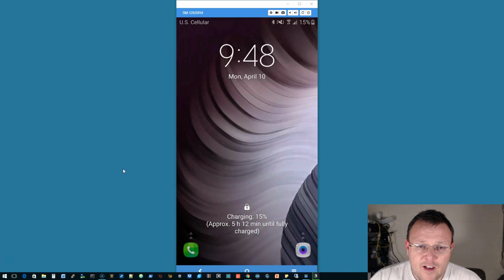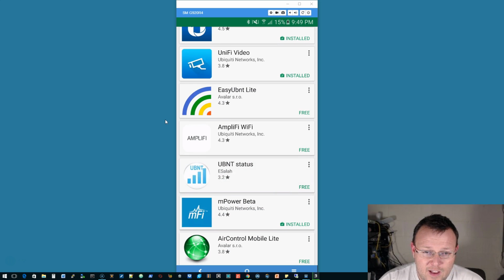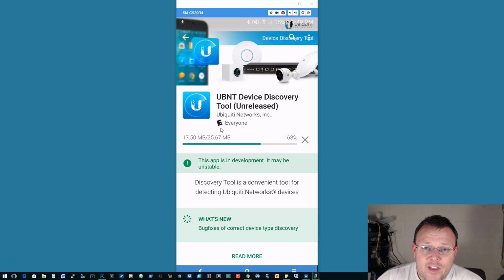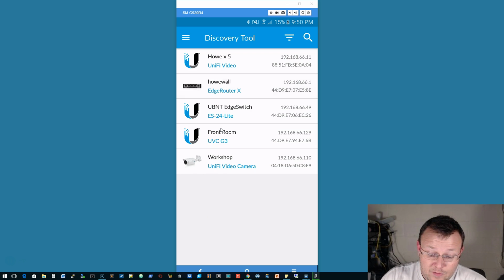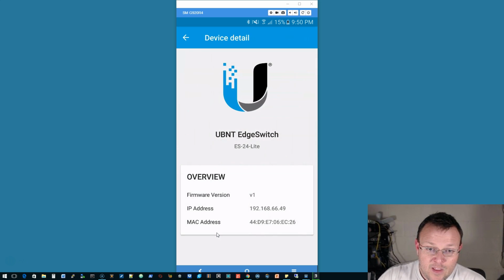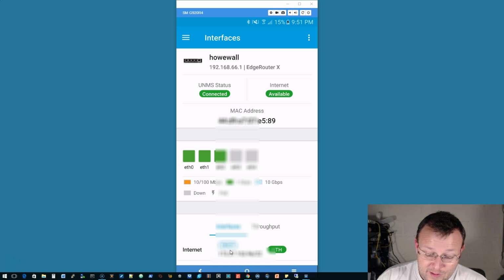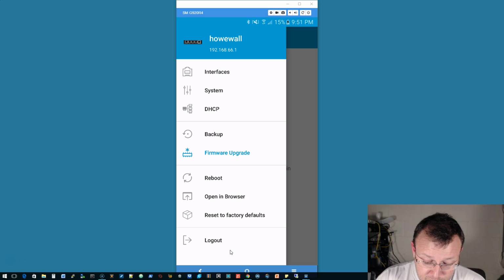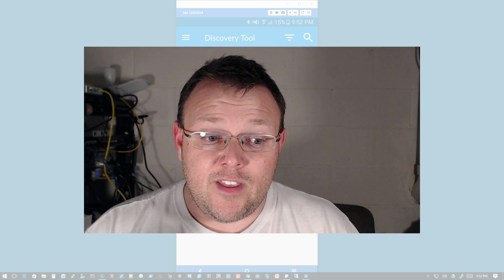Ubiquiti Discovery Tool Mobile App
Ubiquiti has released their Discovery Tool as a pre-release app in the App Store and Play Store.  Grab it today and see how easy your life can be from a mobile phone dealing with your Ubiquiti gear!

Buy your gear below!

Beyondtec Cabling

Sonicwall TZ105